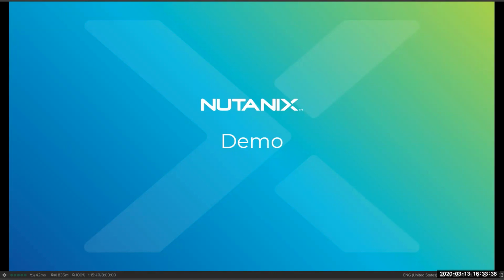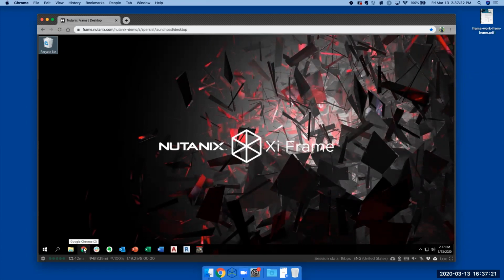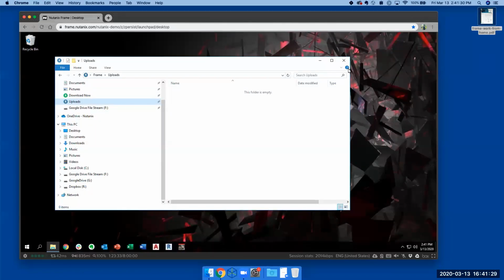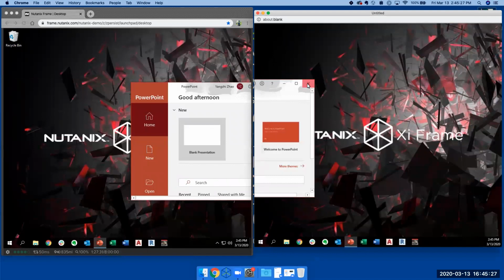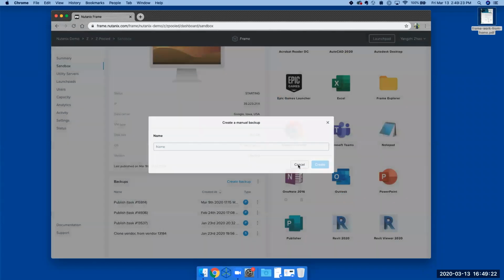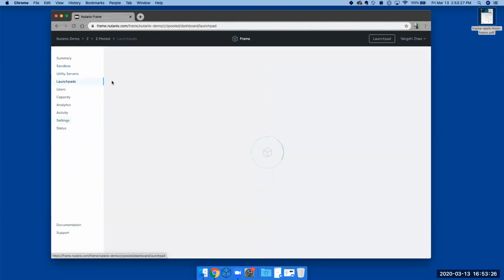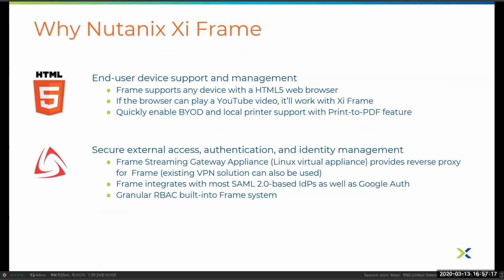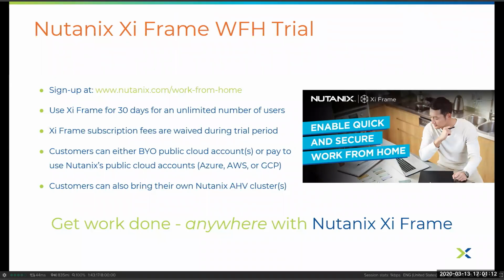Enabling Quick and Secure Work From Home with Nutanix Xi Frame pt 2: Demo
Get work done anywhere, with Nutanix Xi Frame.

Have employees working remotely on any device in under an hour.

In this demo, NAM Frame Sales Director Yangzhi Zhao goes through a demo of Nutanix Xi Frame - what a Frame virtual desktop looks like, how to configure the backend, etc.

For part 1 (the Frame 101 on enabling quick and secure work from home)